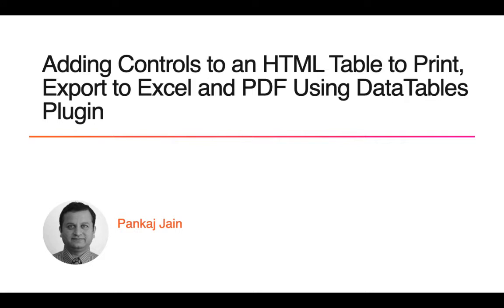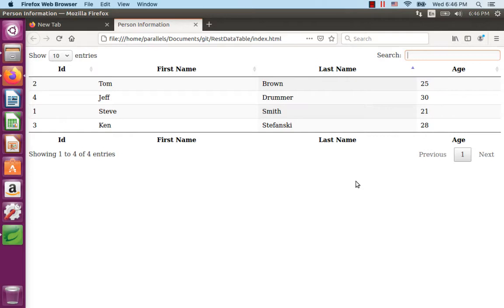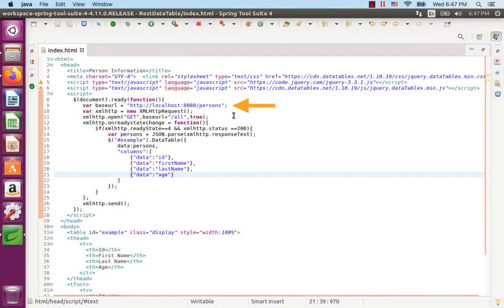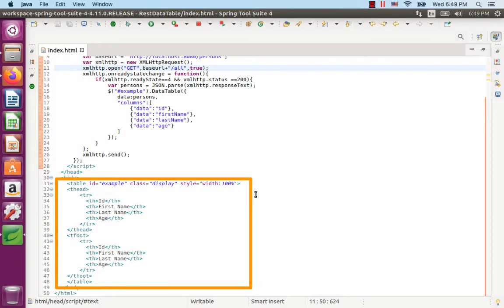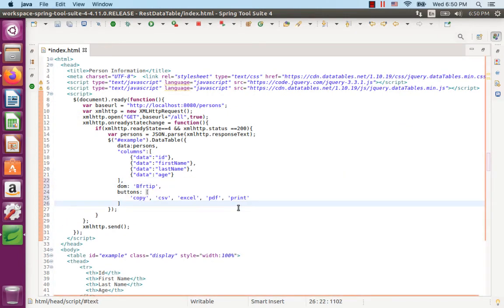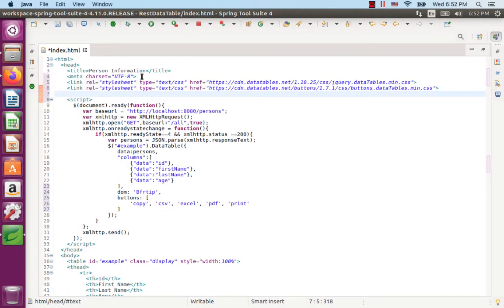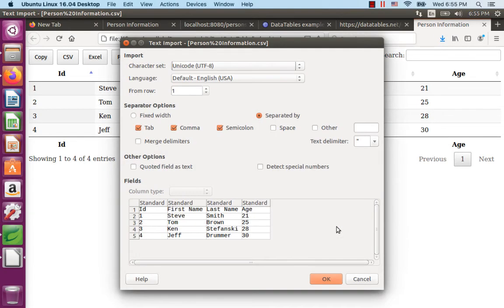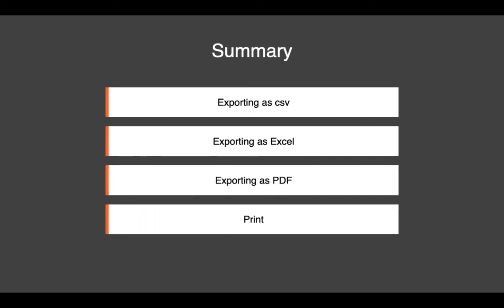Adding Controls to an HTML Table to Print, Export to Excel and PDF Using DataTables Plugin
In this video we will add the controls to an HTML table to allow us to print its contents as well as export the content as csv, excel and pdf. All this with just a few lines of code using the powerful DataTables plugin.
I am building upon my video Creating a Searchable, Sortable HTML Table using DataTables Plug-in for Jquery. Here is the link to watch that video.
You can get the code for this demo as the following github url: